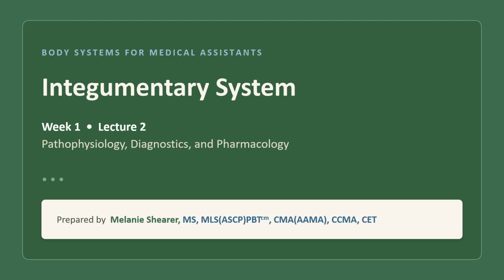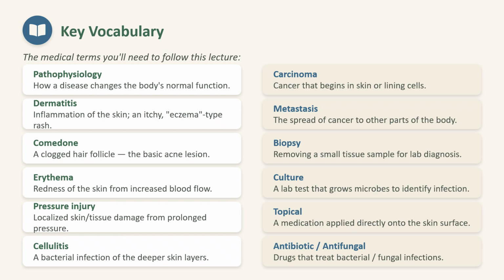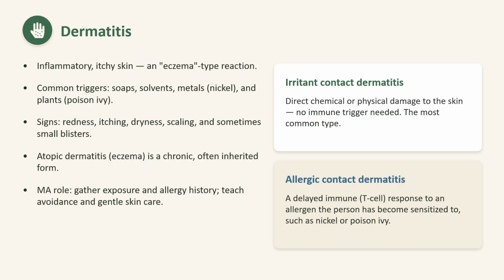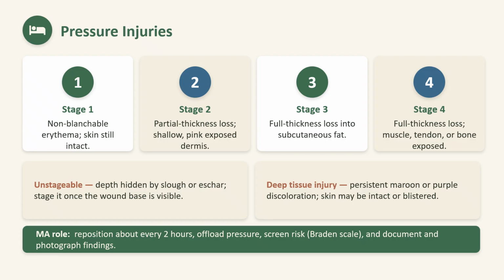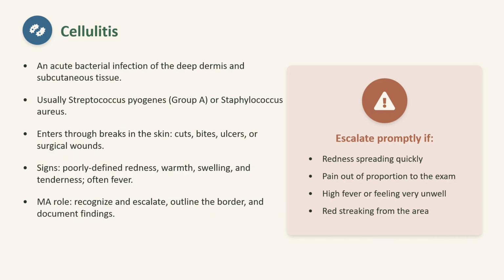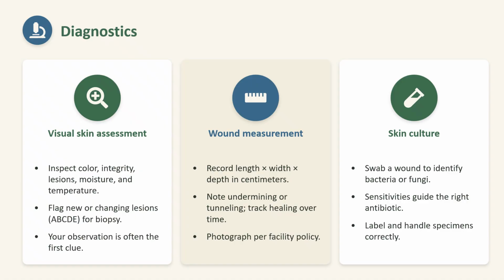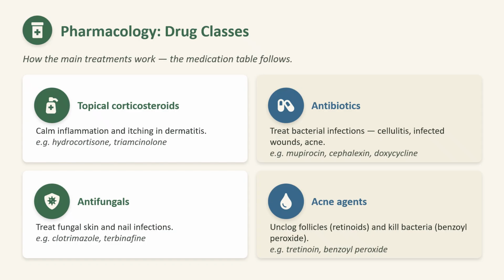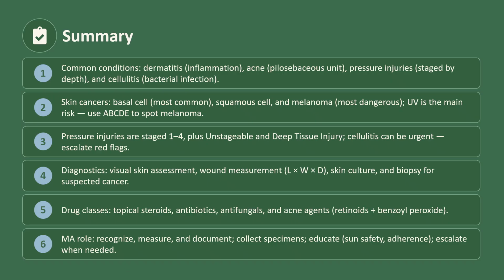Integumentary System- Pathophysiology, Diagnostics, and Pharmacology for Medical Assistants